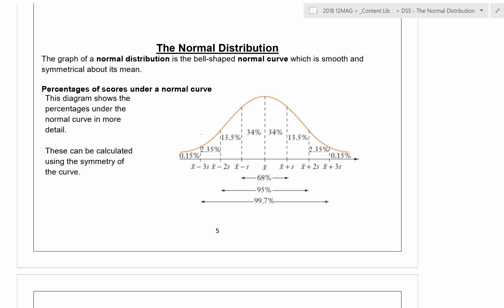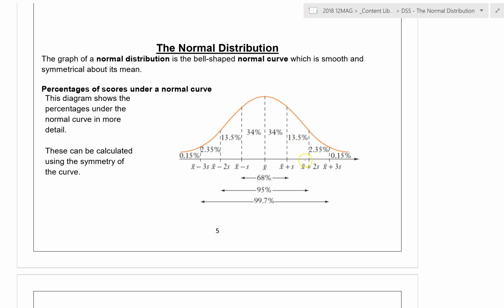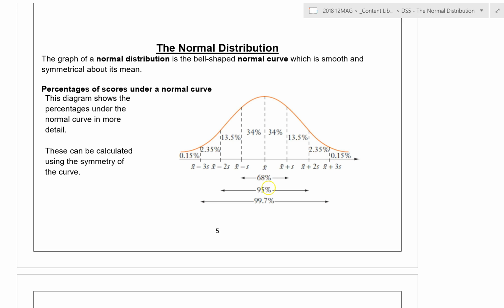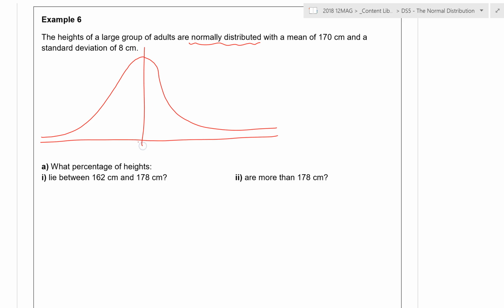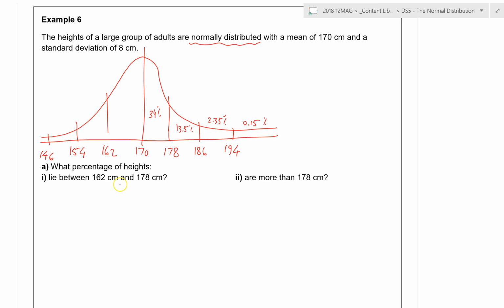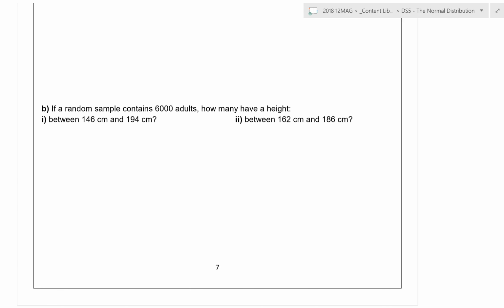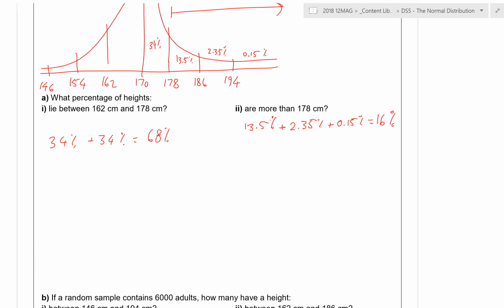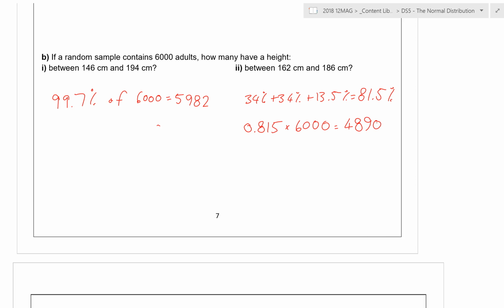2020 12MAS 8 11.01 The Normal Distribution